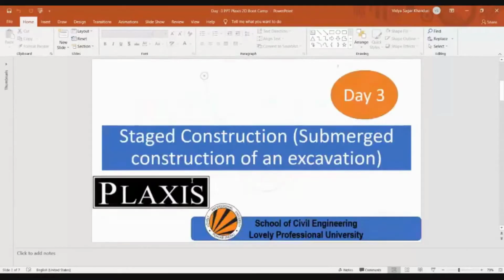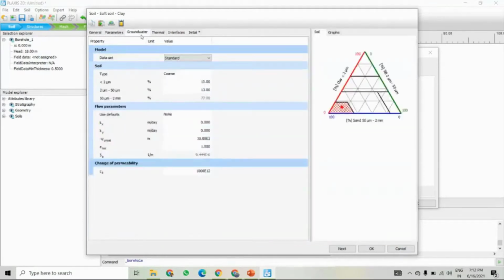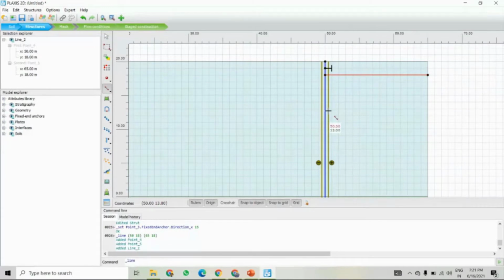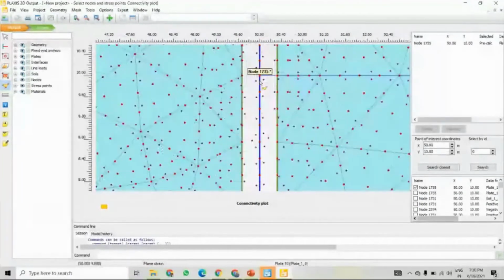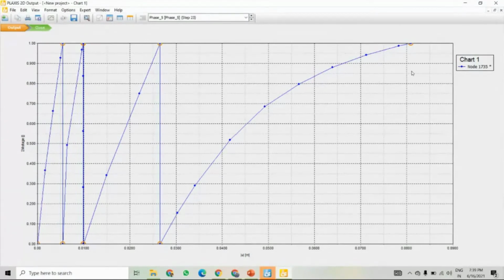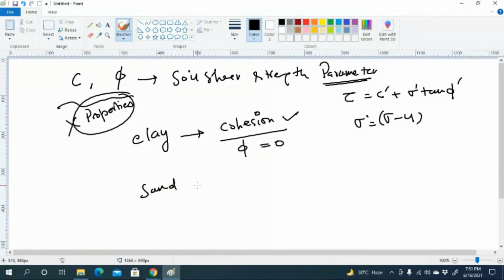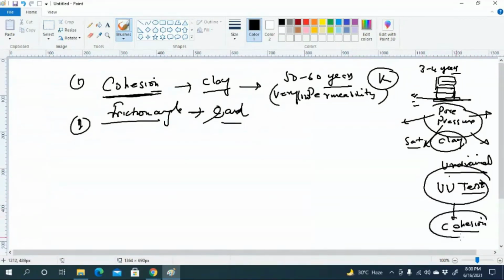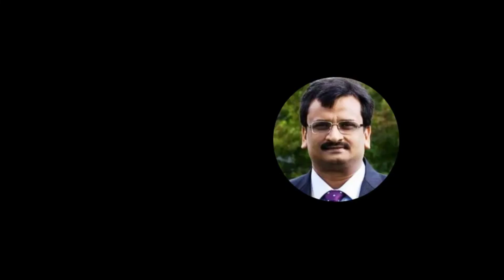PLAXIS 2D BOOT-CAMP / DAY-03-Session, 16 June, 21.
"PLAXIS 2D BOOT-CAMP"/ Geo-technical Finite Element Software.
School of Civil Engineering, Lovely Professional University is organizing 5 days boot camp on "PLAXIS Geotechnical Engineering software on solving geotechnical engineering problems".
Date: 14 - 19 June, 2021 as per IST @ 7 PM

This event is only for regular UG or PG students of civil engineering.

@Courtesy: School of Civil Engineering, Lovely Professional University.
Dean :   Dr. Amit Srivastava.(Geotechnical Domain)
As.Pro: Mr. Vidya Sagar (Geotechnical Domain)